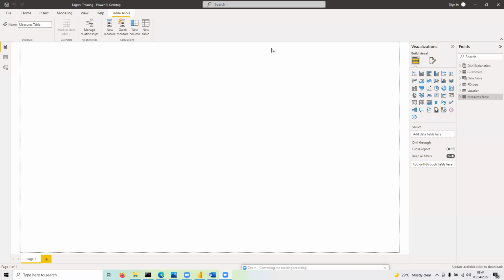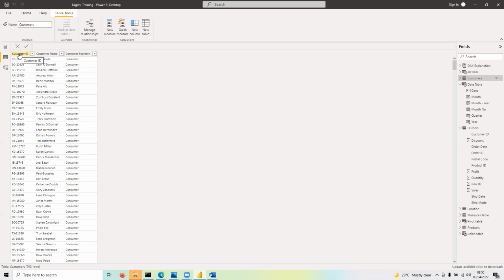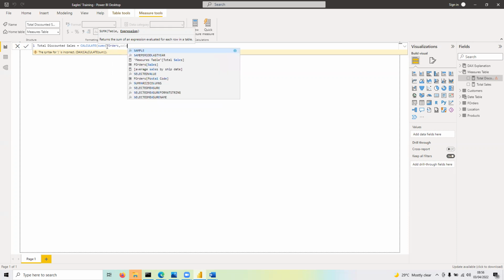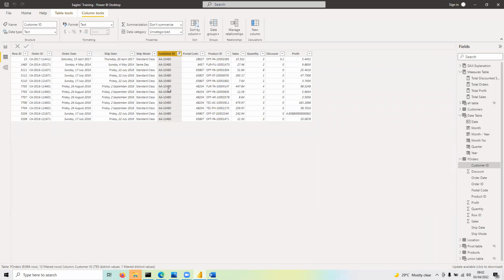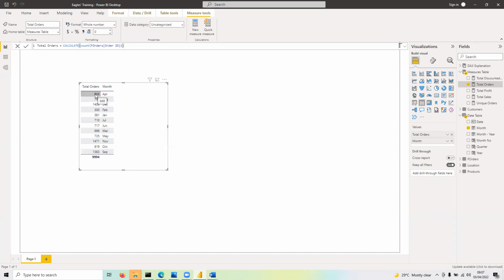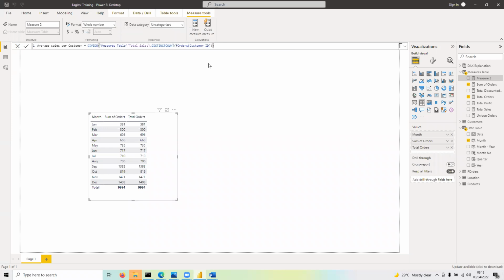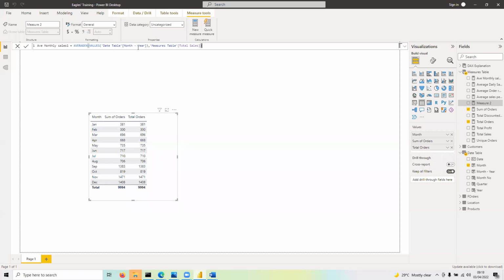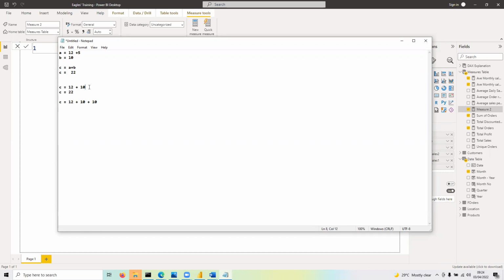What is DAX and its importance to DASHBOARDING part II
This is the continuation  of Part I. In this video you will learn different DAX techniques in Power BI